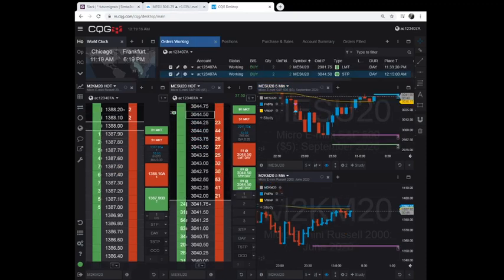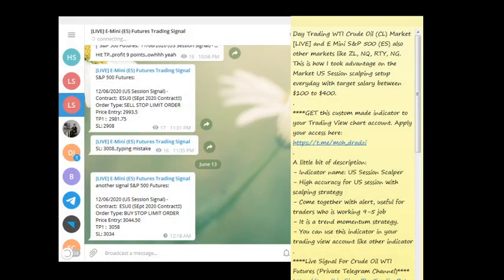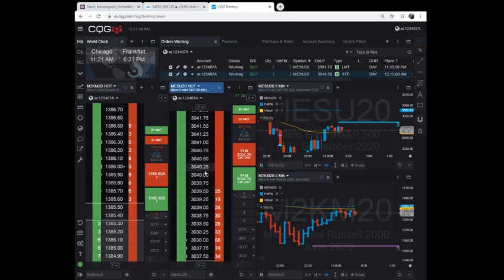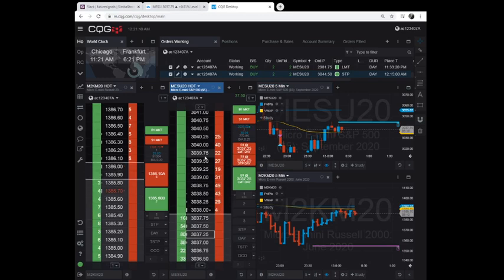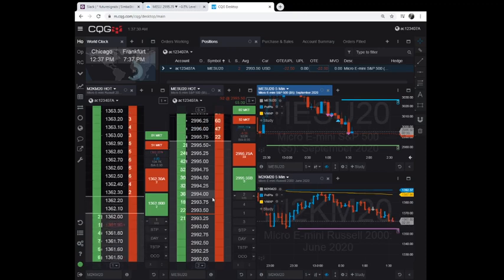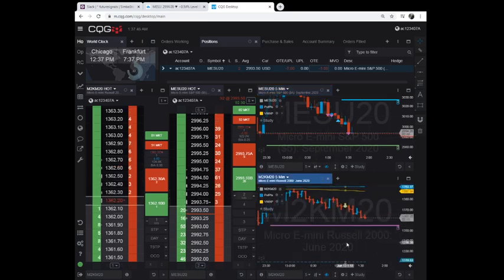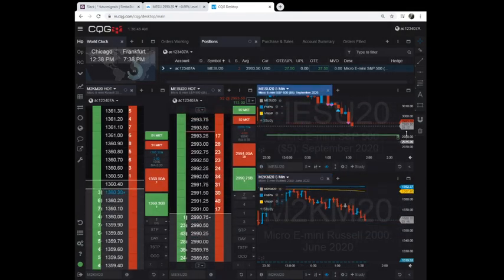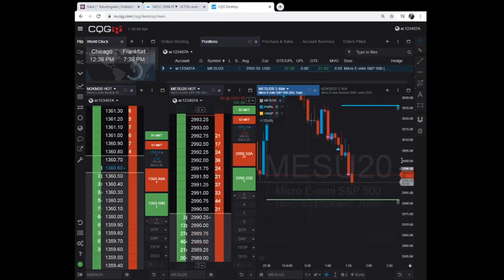[LIVE Profit Trading] Day Trading E-Mini S&P 500 Futures (12th June 2020) - 2nd trade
Possible Audio Problem...LIVE Day Trading E Mini S&P 500 (ES) also other markets like ZL, NQ, RTY, NG. This is how I took advantage on the Market US Session scalping setup everyday with target salary between $100 to $400.
A little bit of description:
- Indicator name: US Session Scalper
- High accuracy for US session with scalping strategy
- Come together with alert, useful for traders who is working 9-5 job
- It is a trend momentum strategy.
- You can use this indicator in your trading view account like other indicator
Live Signal For Crude Oil WTI Futures (Private Telegram Channel)
Live Signal For E mini S&P 500 Futures (Private Telegram Channel)
Happy trading,
moh dradzi